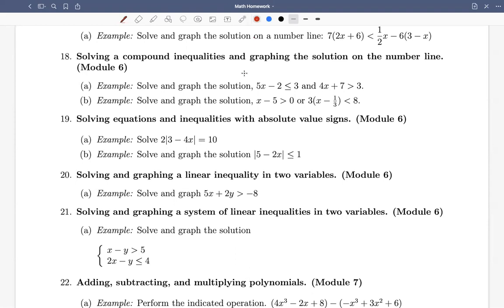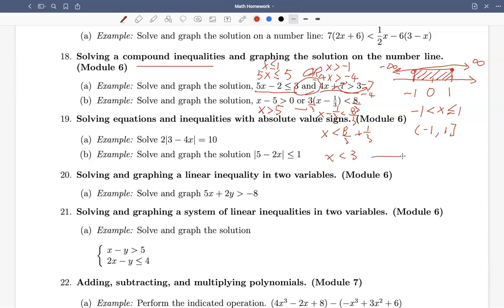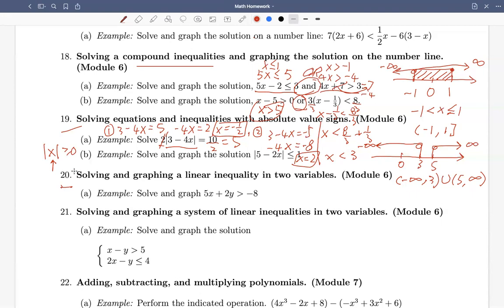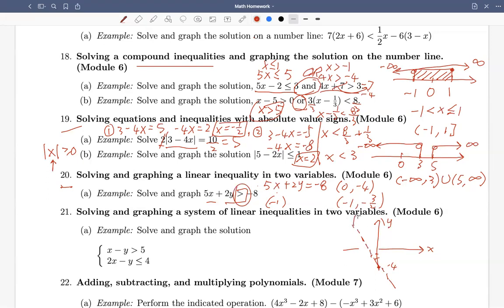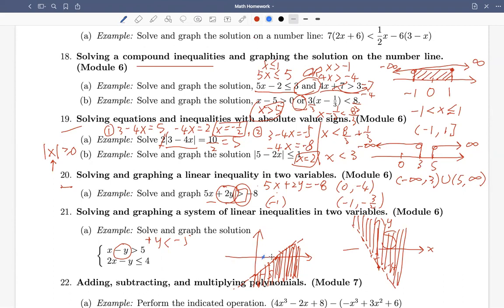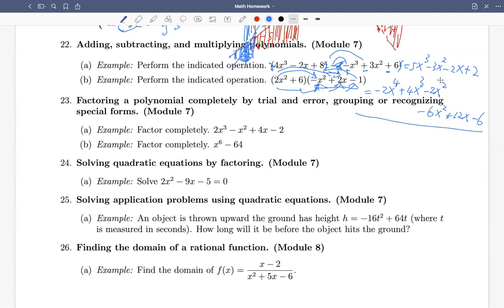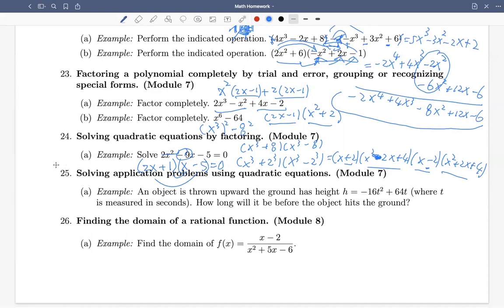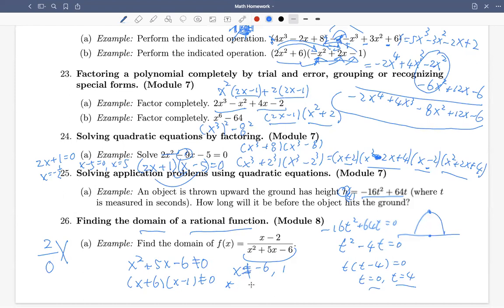Algebra Review 3 - inequality & absolute value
College Algebra Final Review questions: 18 ~ 26: inequalities; absolute value; life applications for quadratic functions, etc..